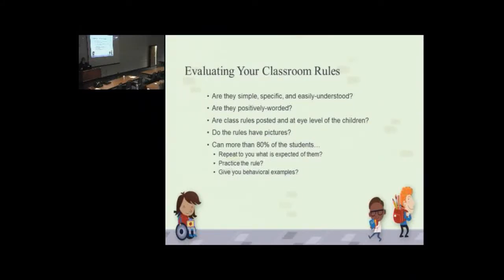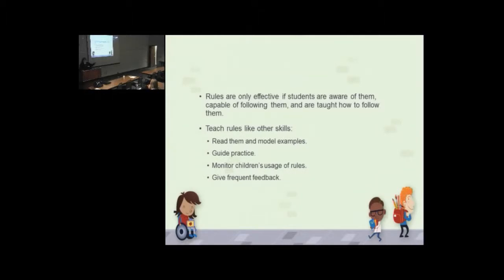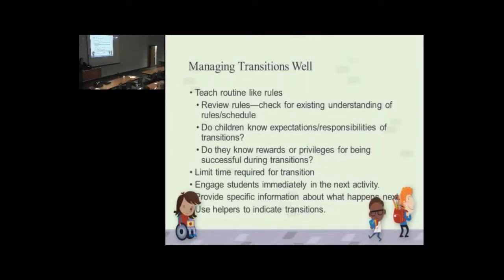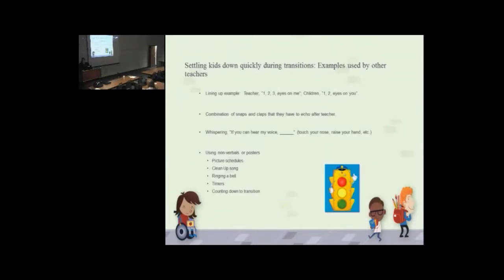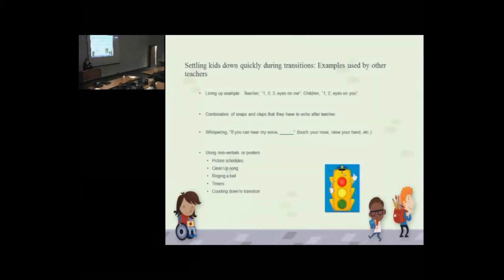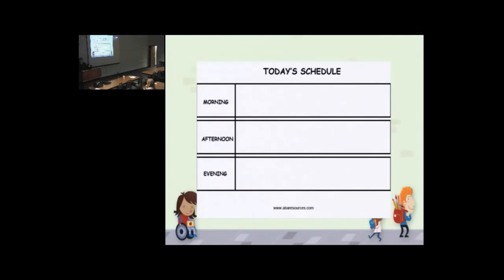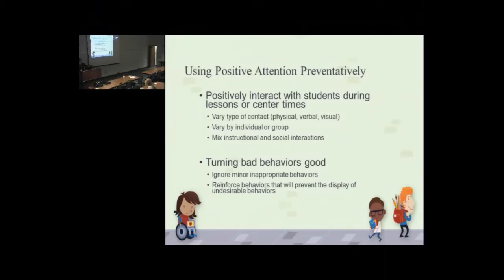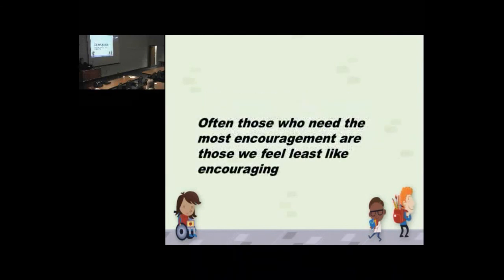Behavioral Health in Schools Training -- Part 20 -- Classroom rules and positive attention